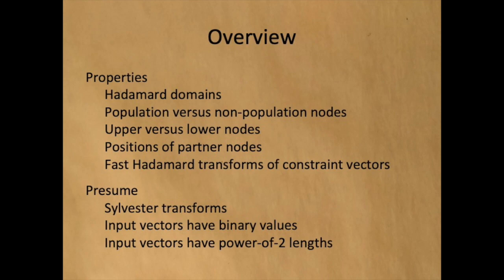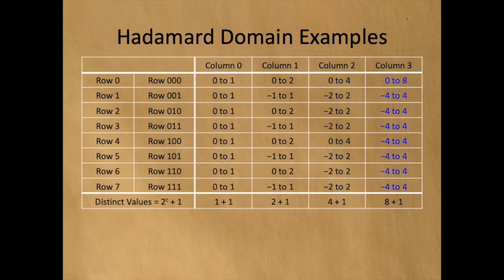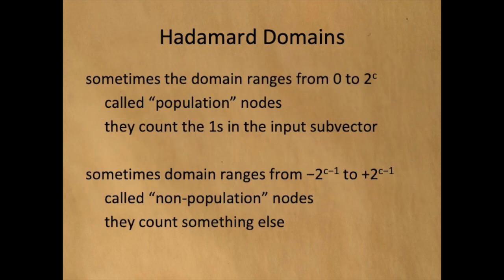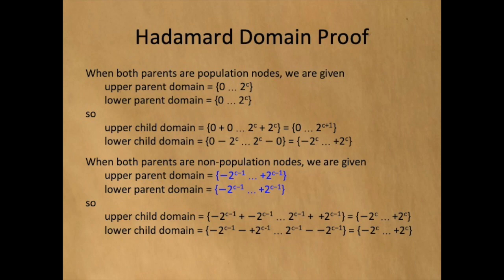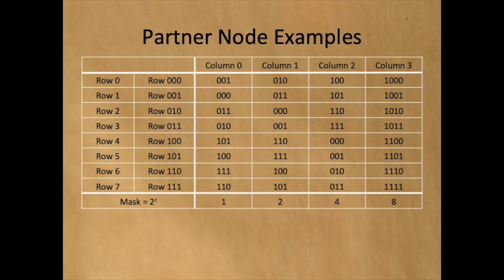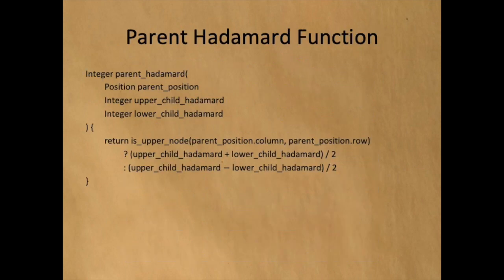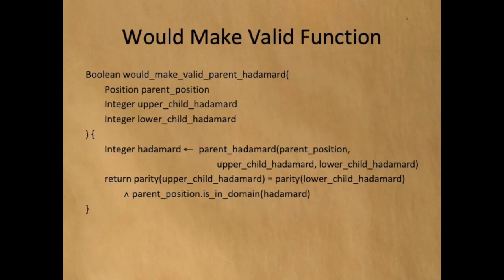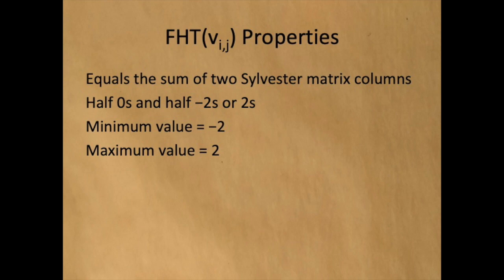The Math of Hadamard Consistency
This explains some of the math that underlies Hadamard consistency. It could also be called the math of Hadamard butterflies.The code is online at